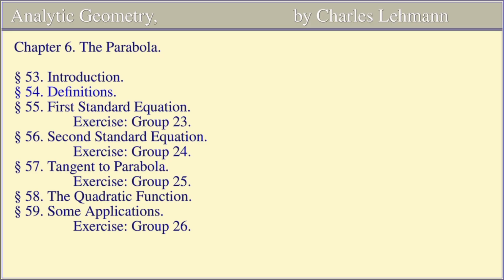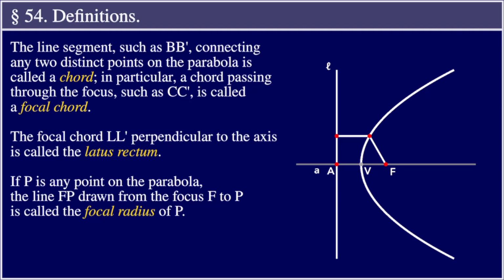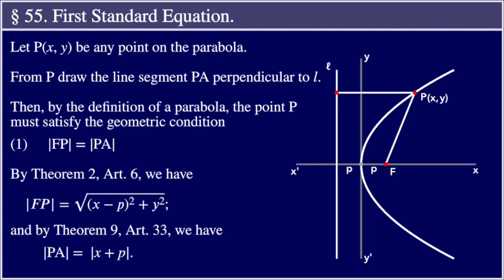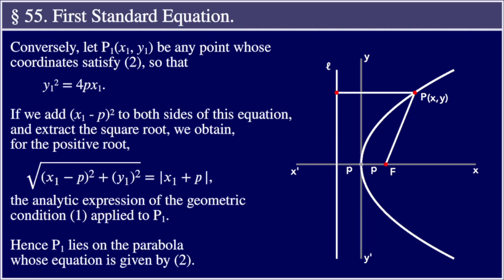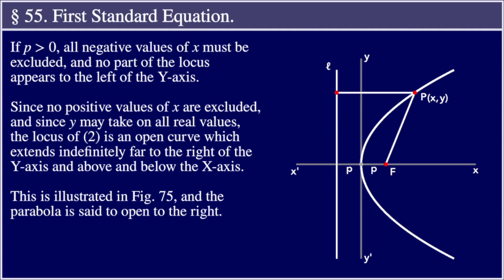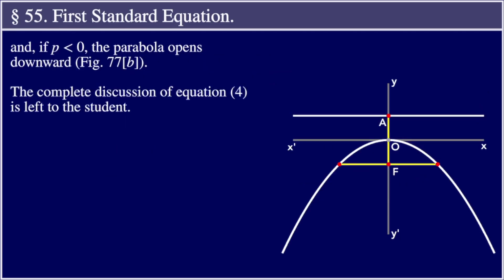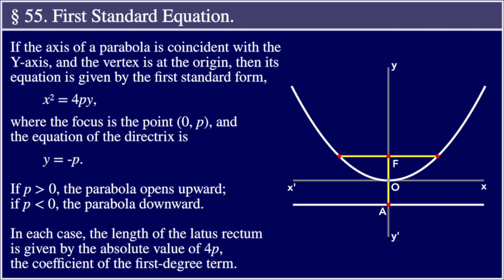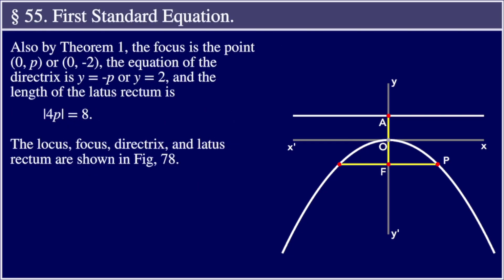Analytic Geometry: Parabola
Analytic Geometry, by Charles Lehmann
Chapter 6: Parabola
Section 53: Introduction
Section 54: Definitions
Section 55: First Standard Equation